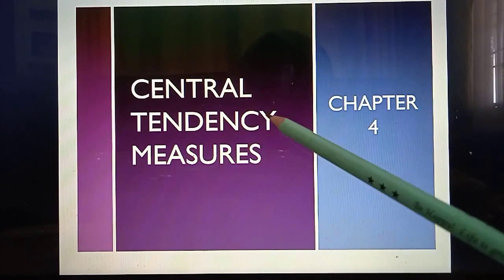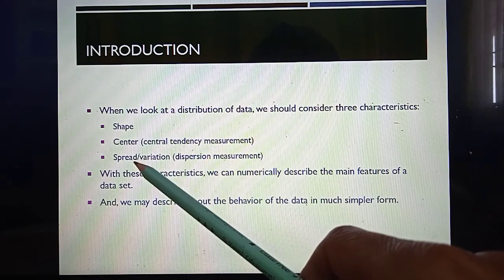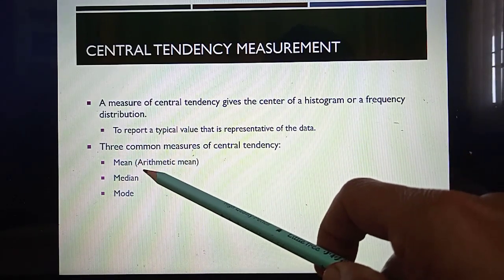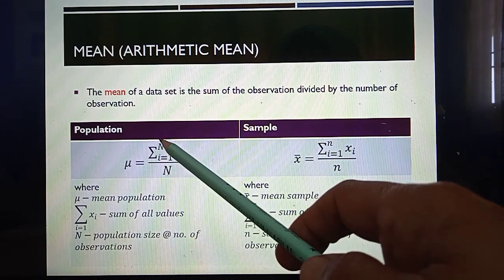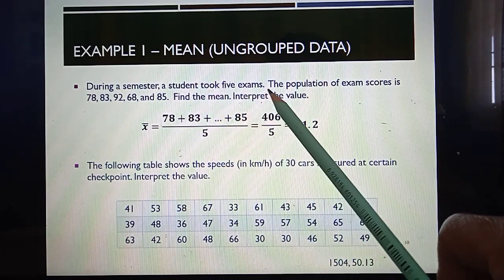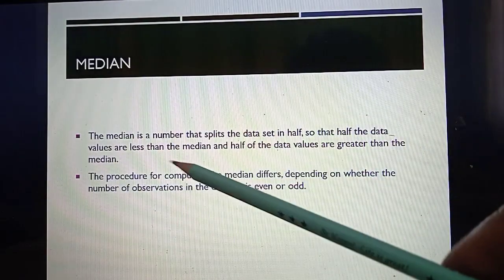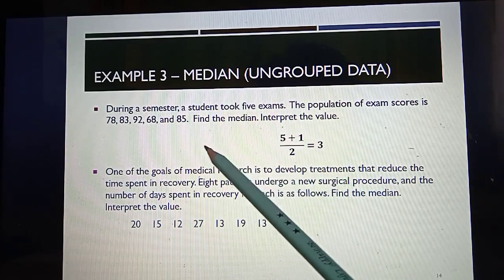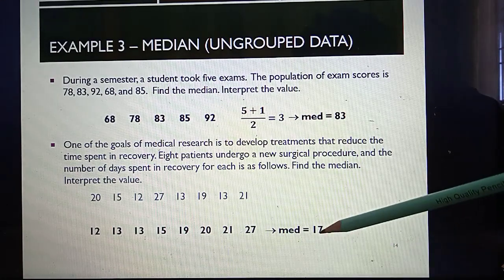AQ0023 Chapter 4. Central Tendency Measure PART 1